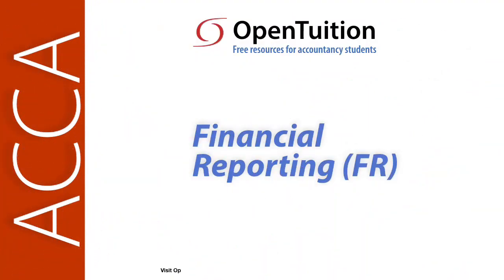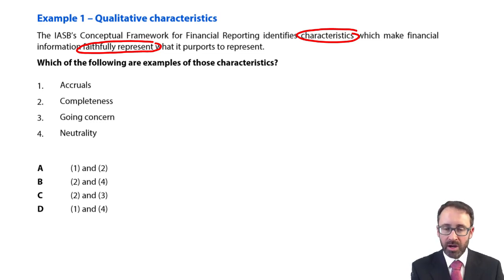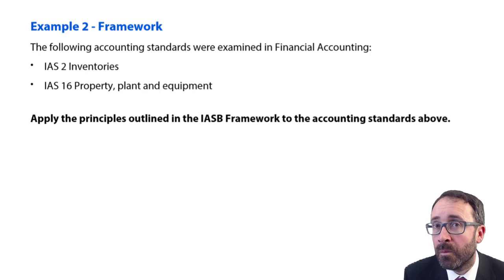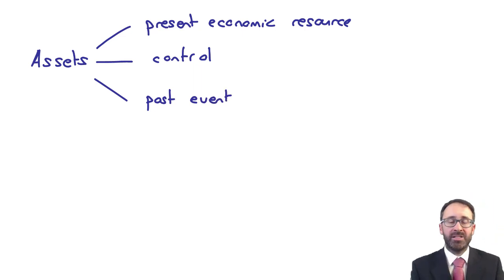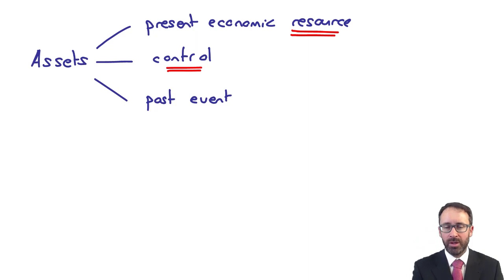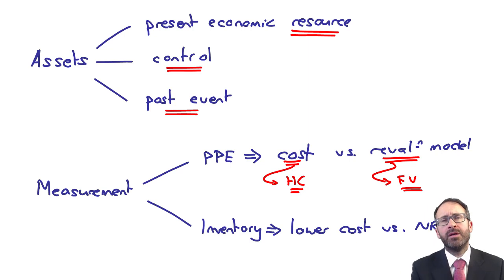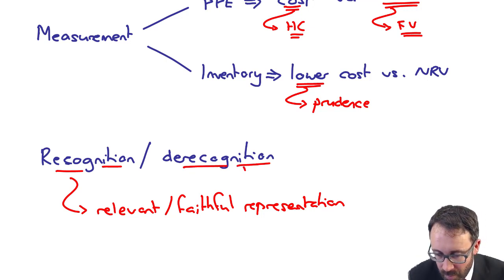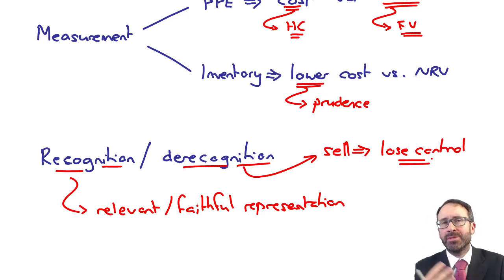Framework - examples - ACCA Financial Reporting (FR)